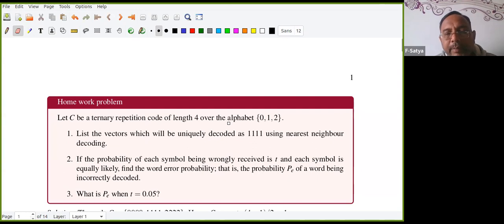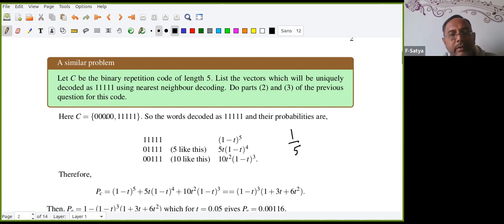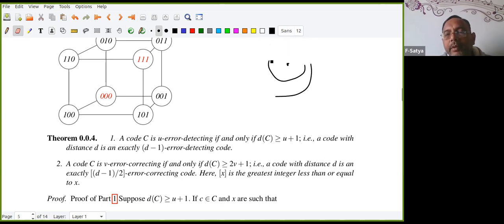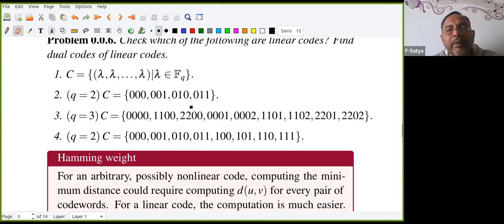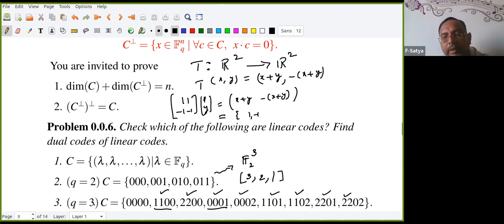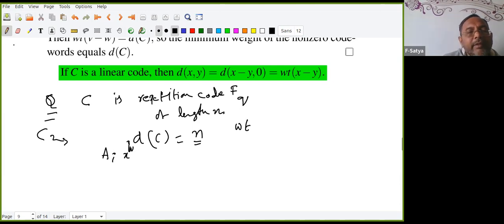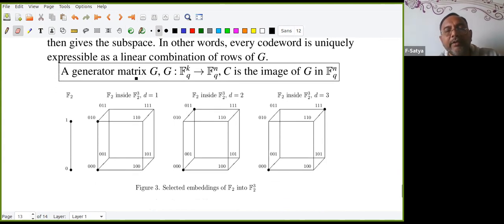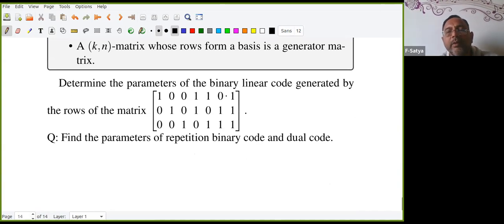Lecture-3 on Coding Theory-2022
In this discussion we define linear codes, dual code, weight of a vector, Generator matrix of a  linear code. Advantages of linear codes over general codes.